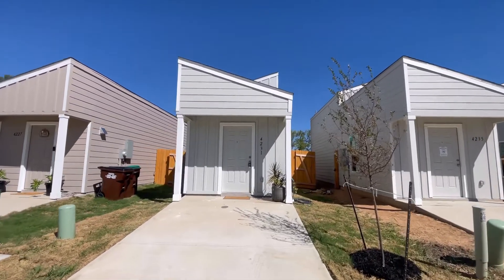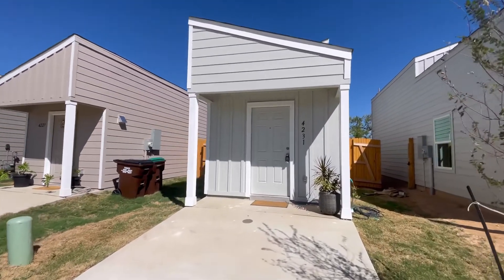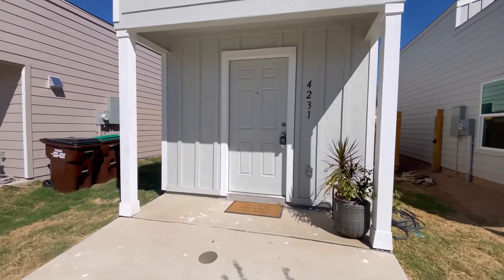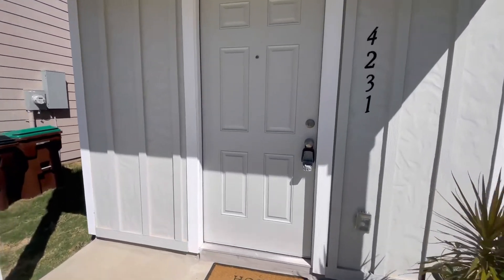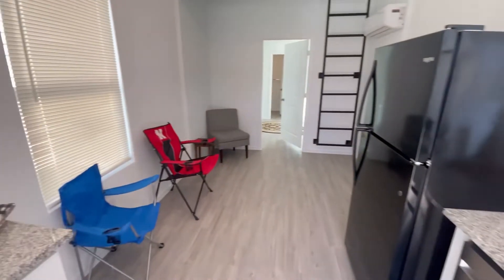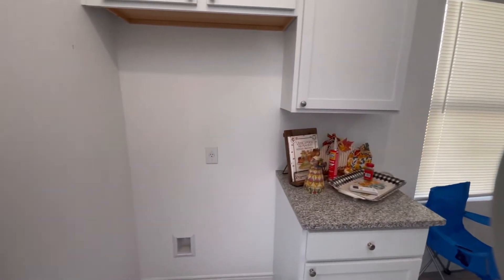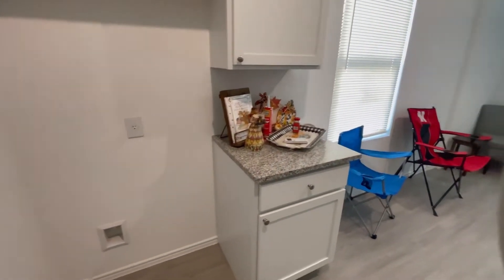THE MOST AFFORDABLE HOME FOR SALE IN SAN ANTONIO TX 🤯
we’re going to be doing home tours and discussing everything real estate related in the San Antonio market !!

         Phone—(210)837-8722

If you have ANY questions about how to purchase a home don’t hesitate to ask !!